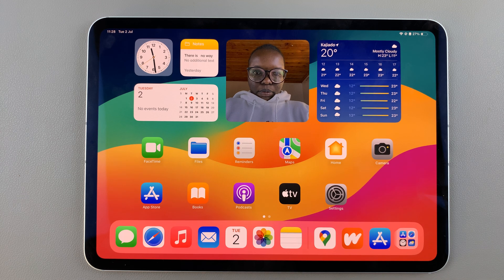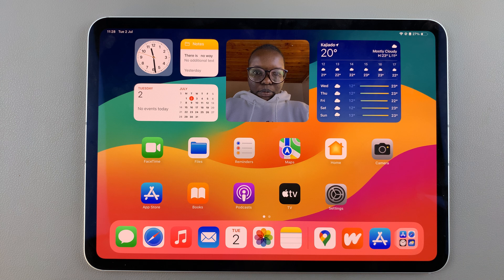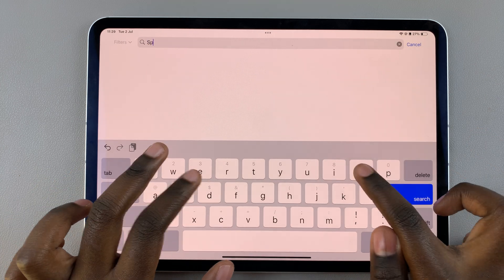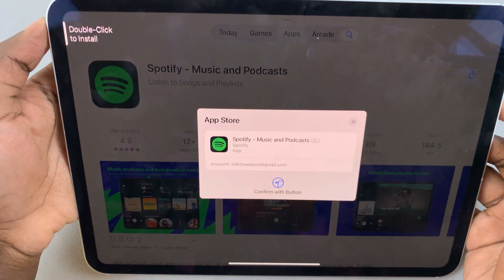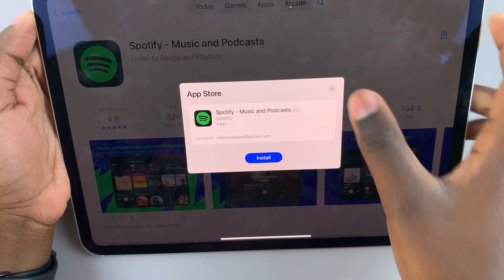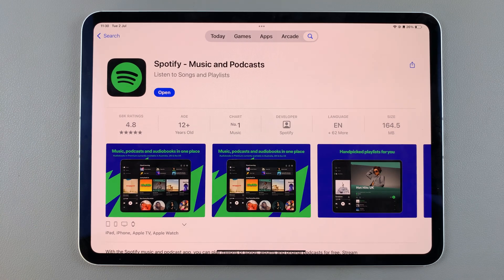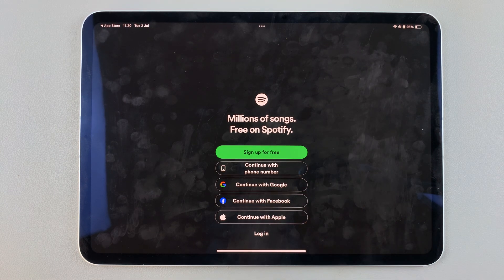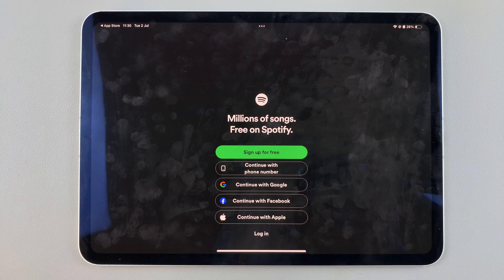How To Install Spotify On iPad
Learn How To Install Spotify On iPad.

🎉 In this video, we'll show you how to install Spotify on your iPad in just a few simple steps. Whether you're a music lover or just looking to explore new tunes, Spotify is the perfect app to enhance your listening experience.

With Spotify Music you have access to millions of songs and podcasts. You can also create and share playlists with family and friends or anybody who has similar tastes to you. Follow along and get Spotify up and running on your iPad today!

1. Open the App Store on your iPad. Use the search function and type in Spotify. Select it from the search results and tap on Get.

2. Use Face ID to confirm the installation and wait.  When its done, tap on Open to launch the app and use your account details to sign in.

Xiaomi Redmi Watch 4 Smartwatch

Cell Phone Tripod Adapter